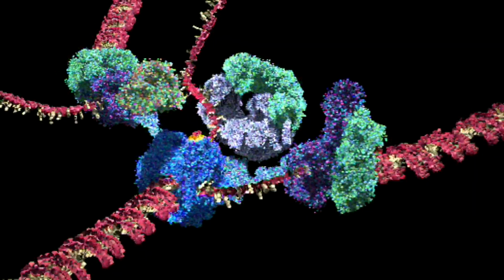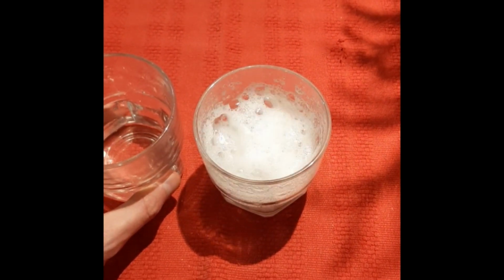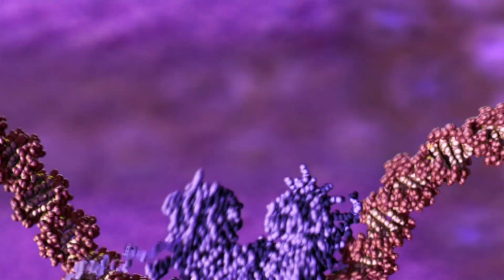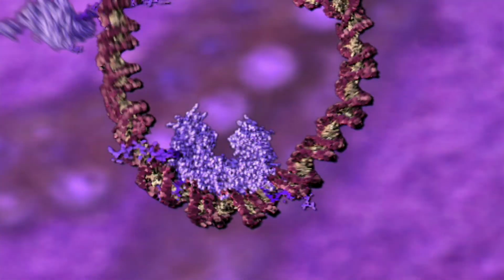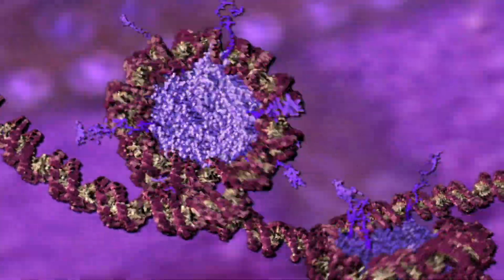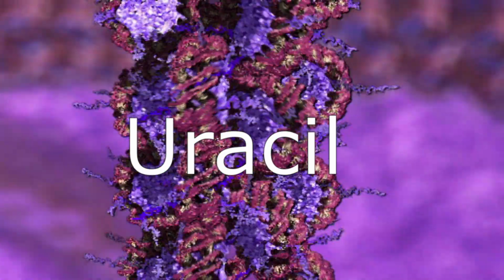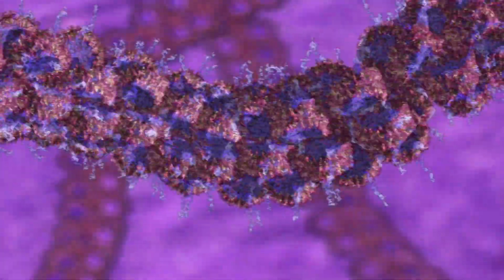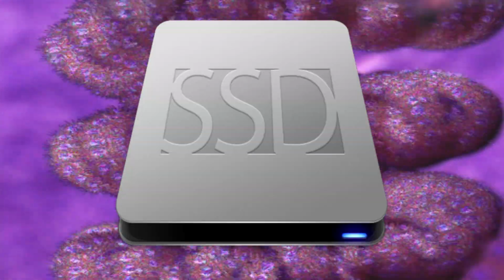How does life work?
Life is a very complex series of chemical reactions. Like any chemical reaction it operates because matter wants to be stable. Atoms trading and sharing electrons, bonding and breaking in the effort for low energy stability.

As always I try to simplify this as best I can, but the molecular machinery of life is (surprise surprise) very complicated. So I sum it up as electrical charges of the molecules interacting with each other causing the effects we see. chemicals reacting in complex ways to allow me to make this video.

Special thanks to Drew Berry and wehi.edu.au for letting me use the 3D animations of DNA folding and replication.

Want to help the channel? you can via-

3D print model shop